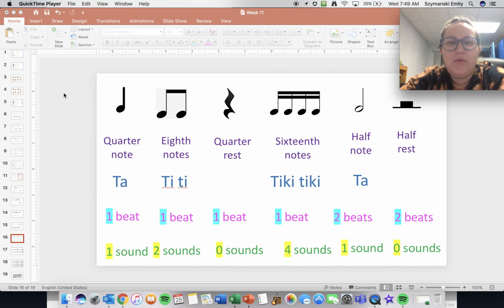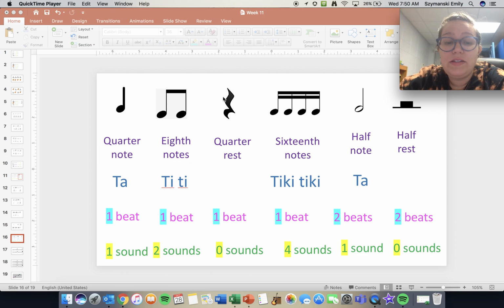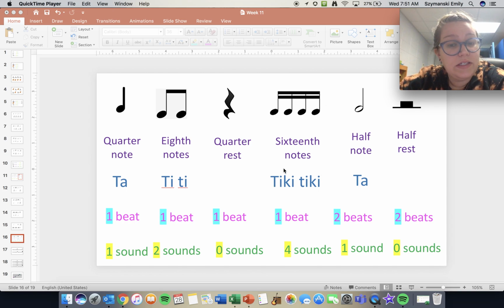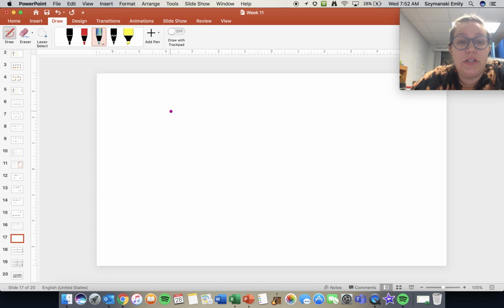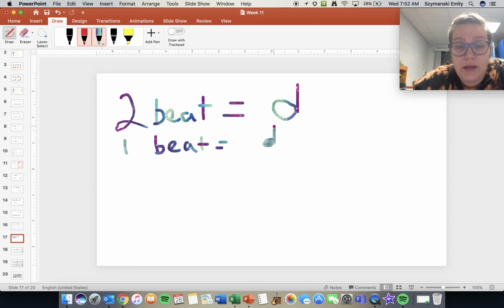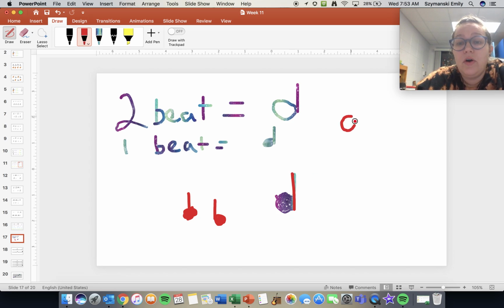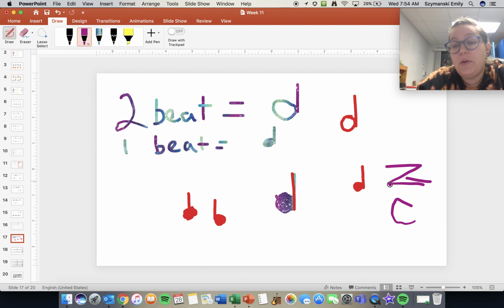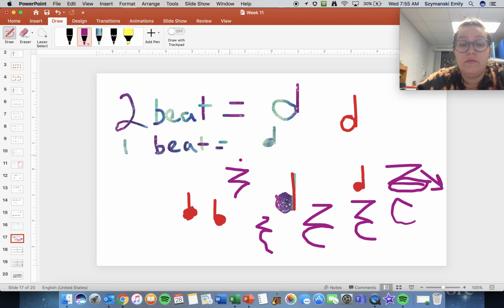11 2 4 3